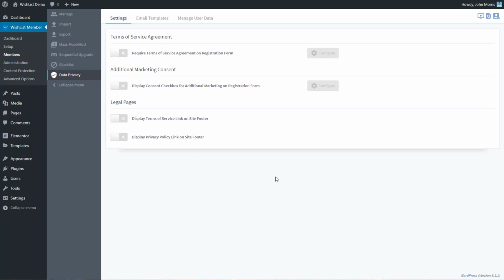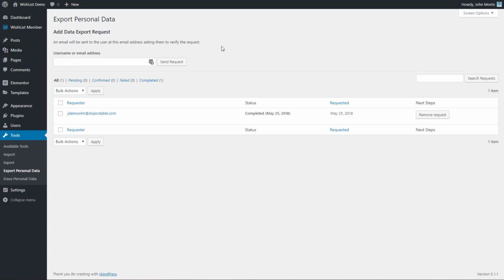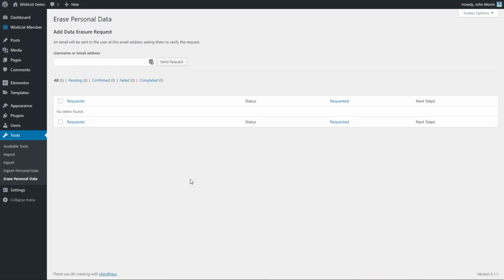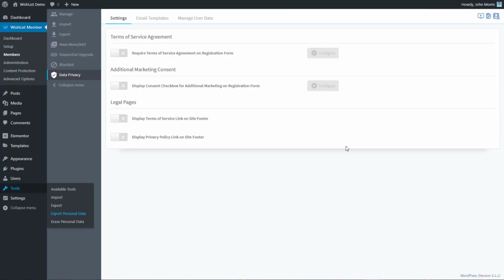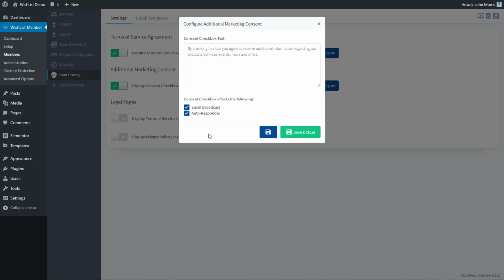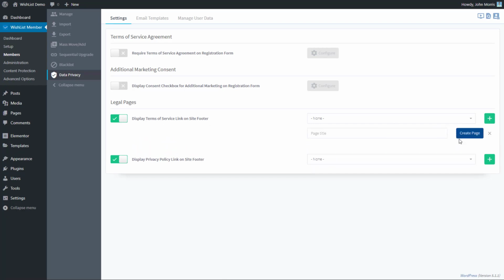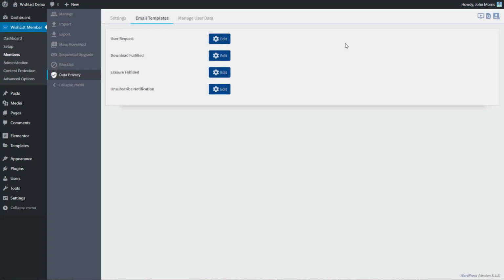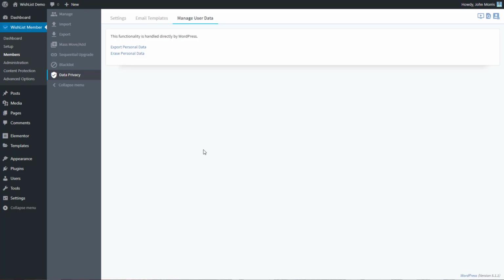WishList Member - Data Privacy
Learn how to configure the data privacy defaults inside WishList Member. To learn more about WishList Member go